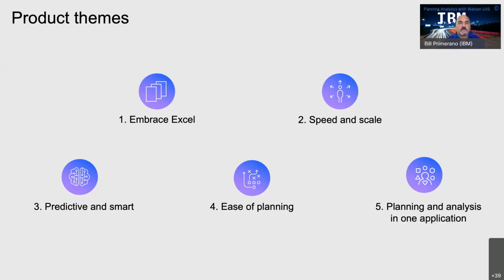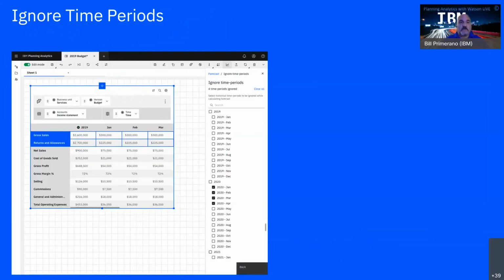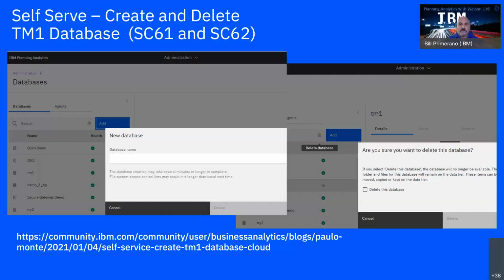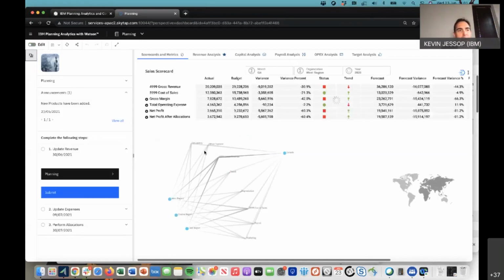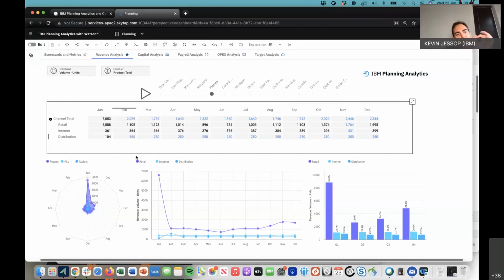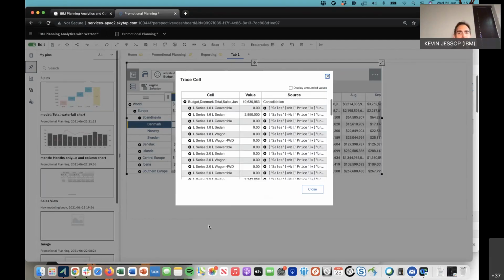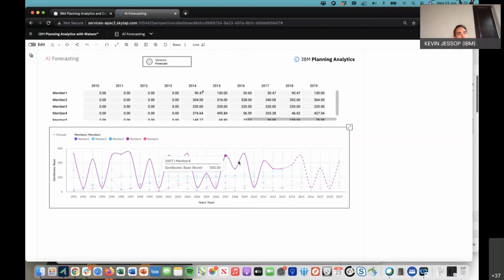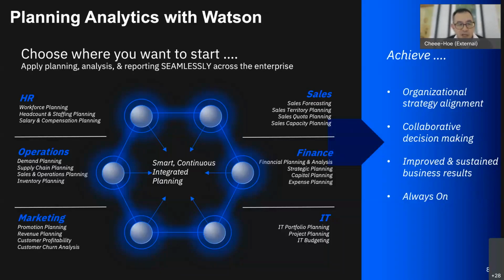June 23 2021 Planning Analytics Overview Cornerstone Performance Management User Group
June 23 2001 Planning Analytics Overview Cornerstone Performance Management User Group